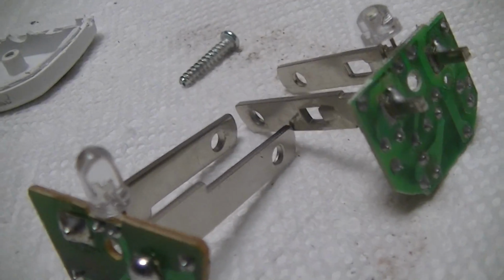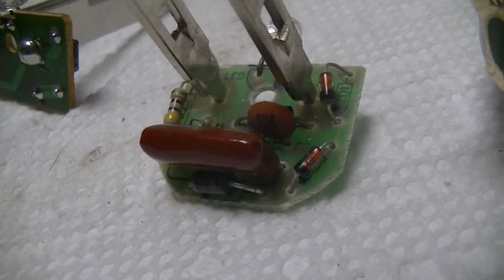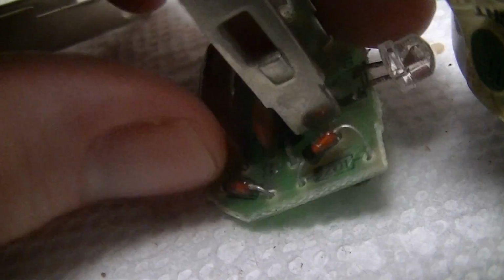Crappy LED nightlight guts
Risk of electrocution do not plug these in when disassembled et cetera.
Halfwave rectification with no reverse bias protection for the LED (bad for InGaN dies) and bugger all creepage distance on the PCB.  What's not to love?